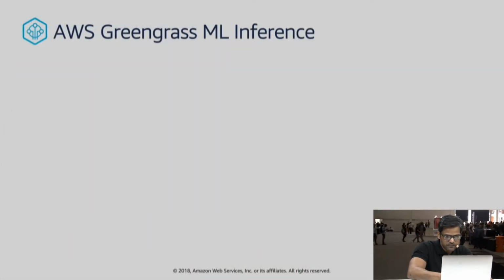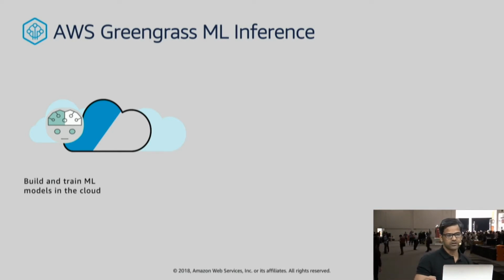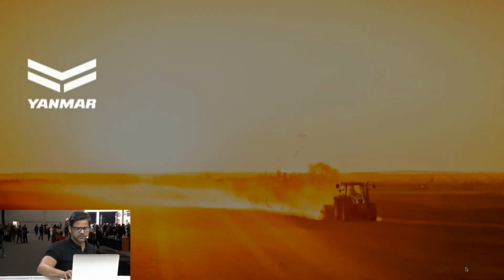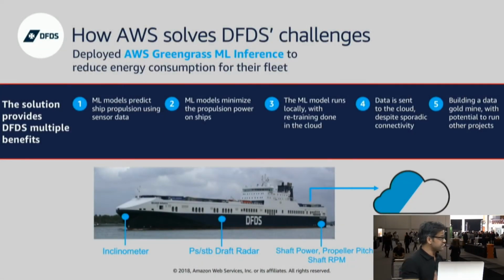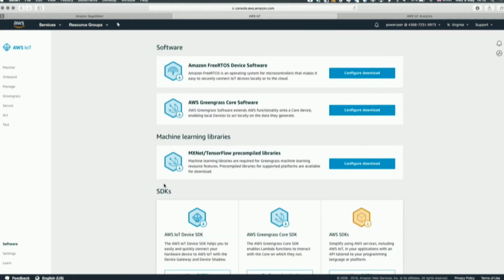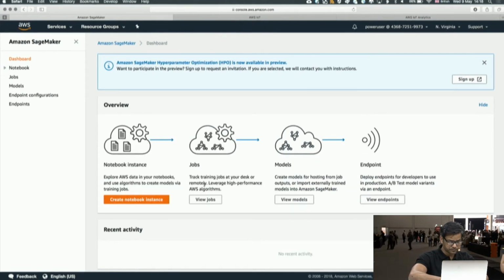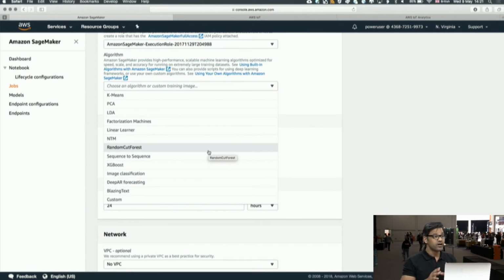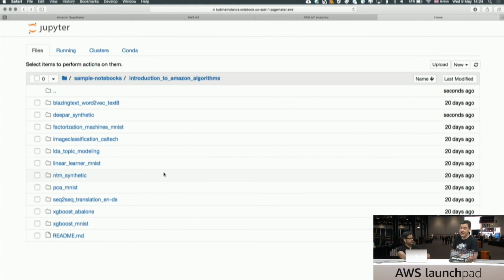AWS Summit - London | Greengrass ML @ the Edge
Catch up with the action from the 2018 AWS Summit in London with the AWS Launchpad, which featured technical discussions, demos and live Q&A Each session covered topics such as serverless computing, machine learning, augmented reality and virtual reality, containers, databases, analytics, IoT, and more. For past recordings and to see the upcoming schedule,

In this session, we discuss how to use AWS Greengrass ML @ the edge.